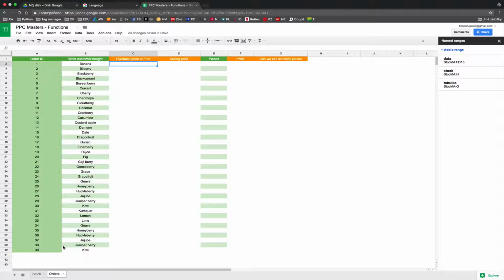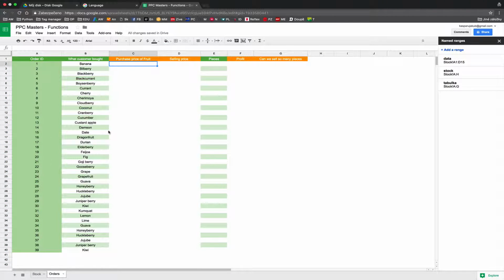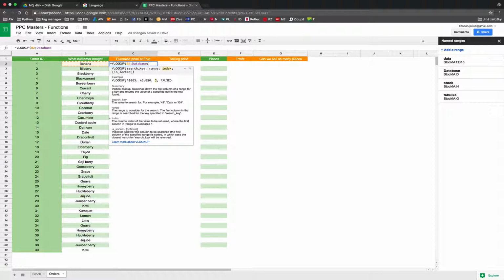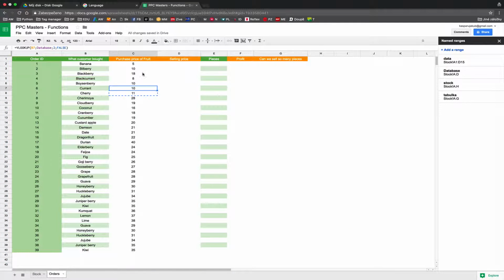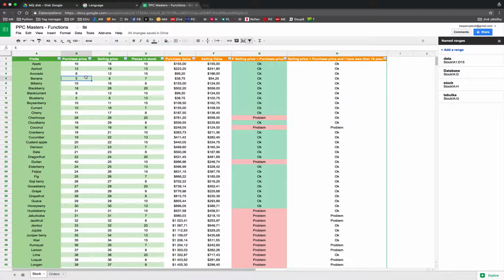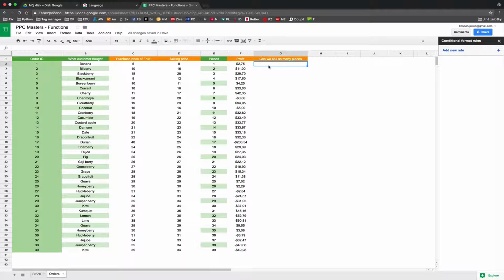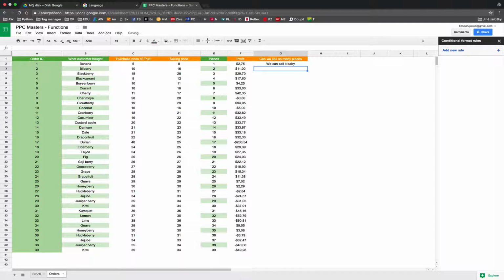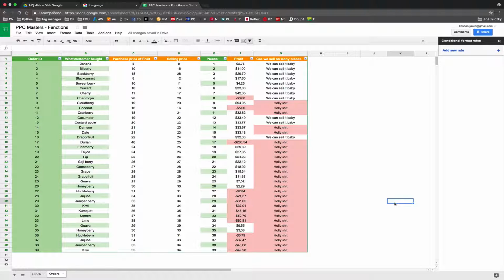Jakub Kasparu | VlookUp function exercise